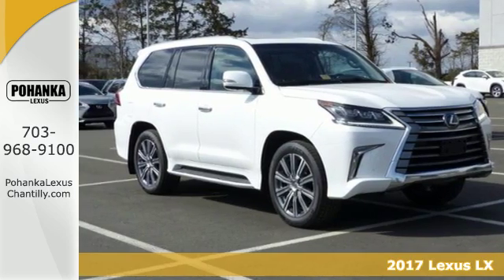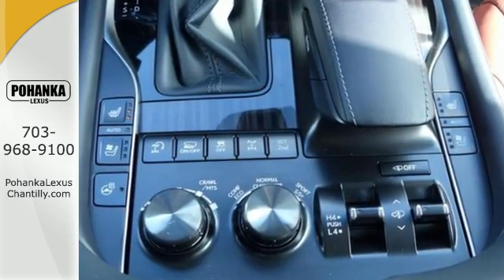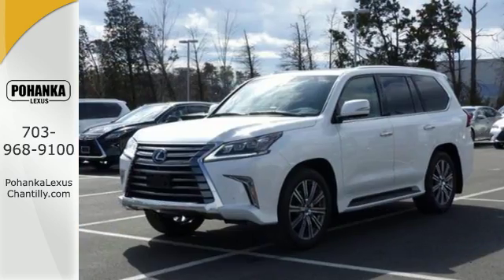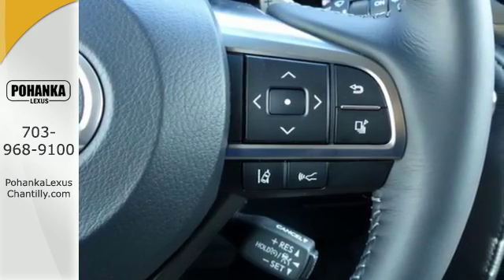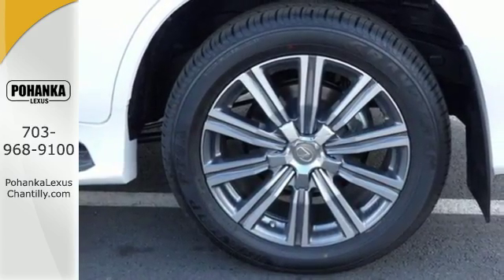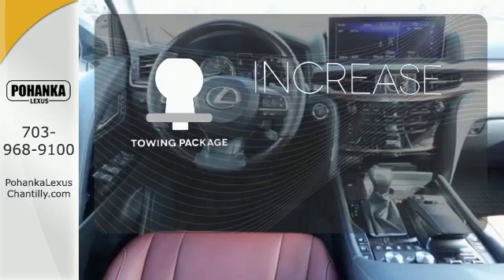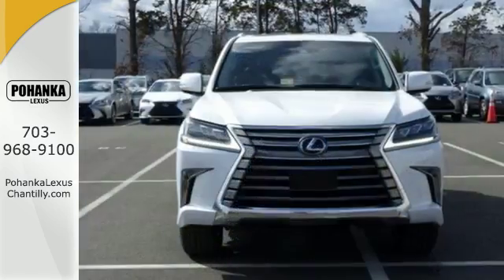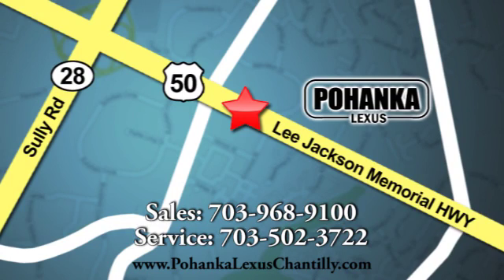New 2017 Lexus LX Chantilly Dale City VA DC, MD LXH431251 - SOLD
Year: 2017
Make: Lexus
Model: LX
Trim: LX 570 4WD
Engine: 5.7 L 8 Cyl. Cyl.
Color: 77
Interior: LR32
Stock #: LXH431251
VIN: JTJHY7AX3H4231251

Address:
13909 Lee Jackson Memorial Hwy